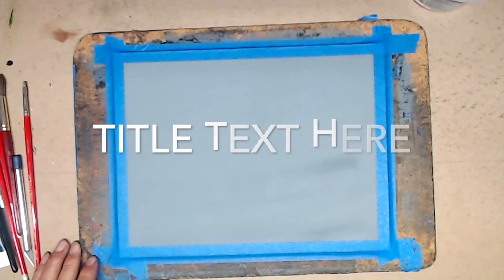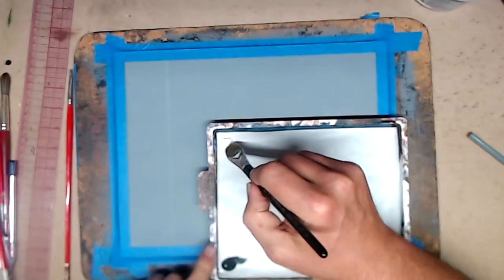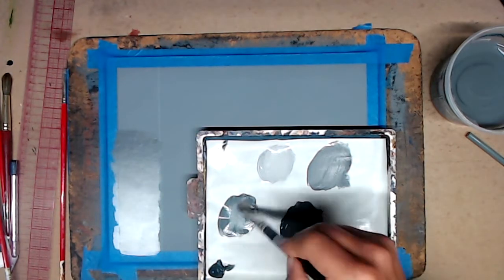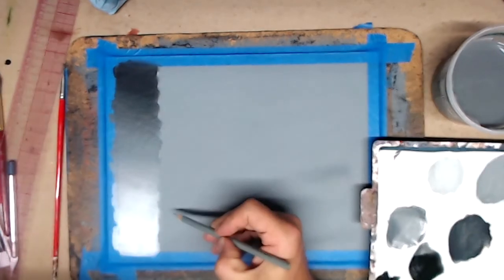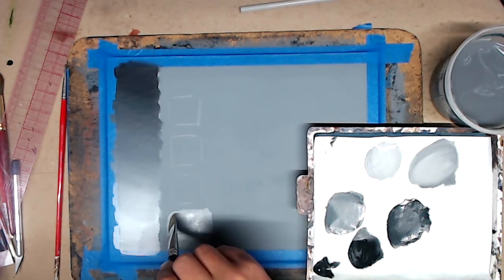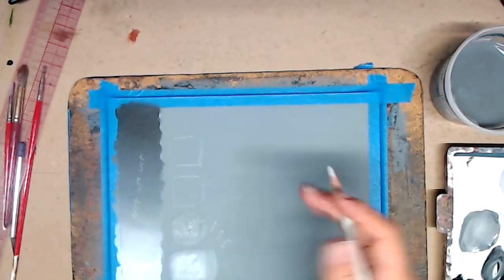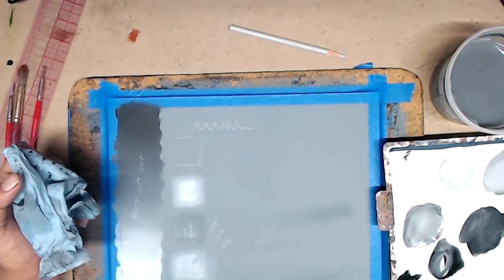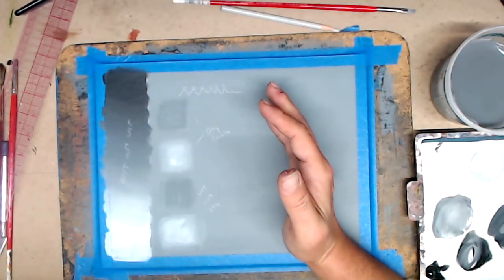Three basic blending methods in acrylic painting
In this video I demonstrate the three basic ways to blend in acrylic paint.